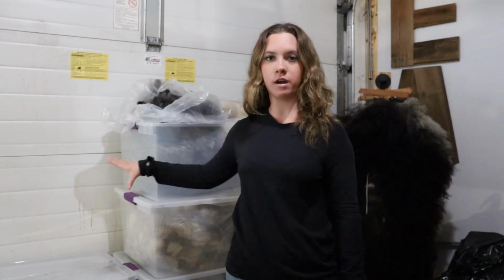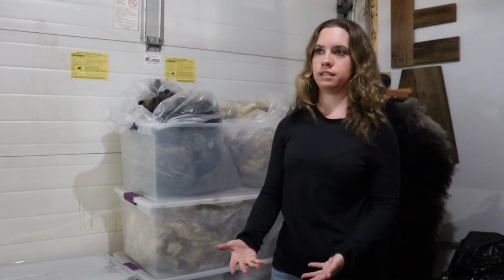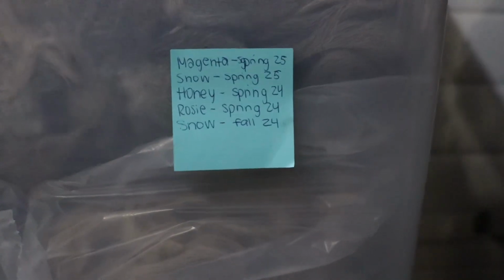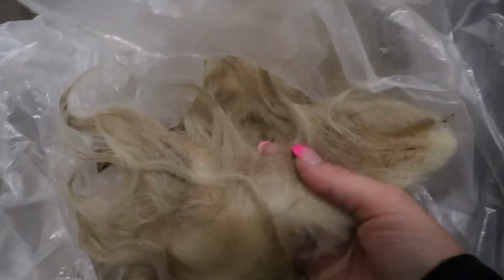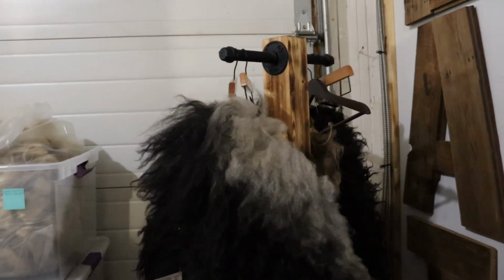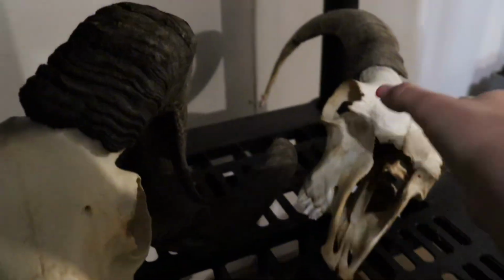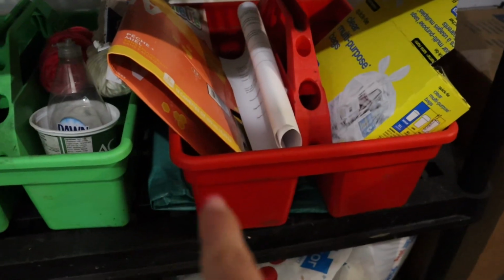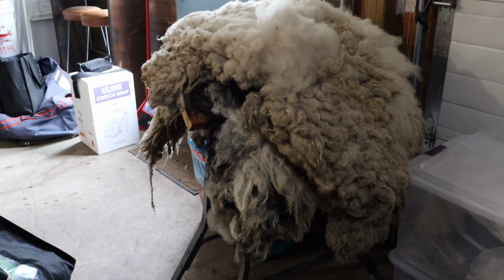Product Organization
As I grow out my flock each year I retain a few ewe lambs to become future ewes in the flock and this year, three more girls are staying here. Meet Faida, Nella, and Gretchen!

Hi! I’m Kamden. I’m the face behind Prairie Shepherdess. I’m a fibre farmer & shepherdess raising Icelandic sheep outside of Camrose, Alberta.

I’m a city kid turned farm kid. After living in town until the time I was 9, my life and passions changed after moving out to the farm in 2017 and I’m grateful for it everyday. We moved out to the farm in 2017 and started off with 25 chickens and 2 pigs, and grew from there. Currently, my family raises hogs, cattle, and chickens, and I’ve got the sheep.

While we had livestock for a few years before we got the sheep, I never took much interest in everything with the animals until 2020 when we brought home our first sheep. My parents purchased a flock of bred Navajo Churro sheep in the spring of 2020, and here we are four years later! I’ve dabbled in the sheep world with a few breeds but after nearly 5 years, I’ve decided Icelandic’s is the route I’d like to go, and I can’t wait for the future. That first year with the flock we got to experience everything from rotational grazing, flock management, raising our own meat lambs, and everything in between. After 6 months will the flock, I grew a passion for raising sheep, and all the aspects that went into raising them from start to finish. When my parents decided that fall they didn’t want to continue with the sheep, I knew I couldn't say goodbye. They let me keep a few of my favorites, and it started there! I started out with 7 ewes, and I've never looked back.

Fast forward to 2025, I have a flock of 14 and am focused on producing quality animals throughout Canada. My flock consists of 14 registered Icelandic’s with the goal to expand in the future years to come.

I lamb once a year in the spring, and by the time summer comes around my lambs are ready to send to their new homes. I offer breeding stock each summer, and am focused on producing quality animals throughout Canada. Along with the breeding stock, I raise and process 2-6 lambs each year. The lambs are sold as whole lambs for tables, as well as I get back the hides and skulls. The skulls are cleaned, and the hides are tanned. I’m very passionate about whole animal use, so being able to keep the skulls and hides is everything! All the tanning is done right here on the farm by me using traditional tanning methods. The hides are hand tanned by the use of egg yolk from my families flock of chickens, and smoke to set the tan.

The flock is sheared twice a year in the spring and fall and while I offer most of my wool to fibre artists to process for their own creations, I do keep a few fleeces each shearing and process them myself. With the wool I keep back, I turn it into 100% wool dryer balls, as well as felted fleece rugs.